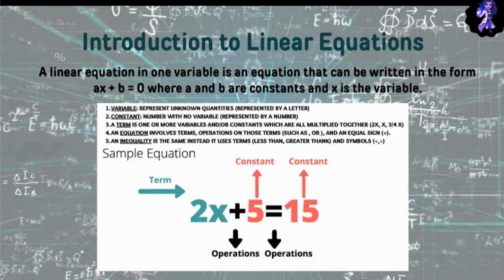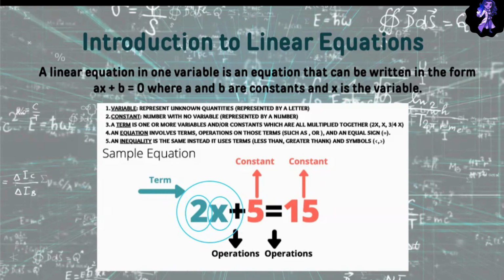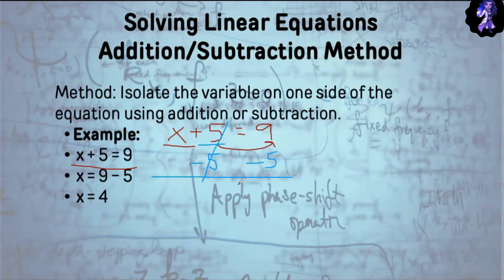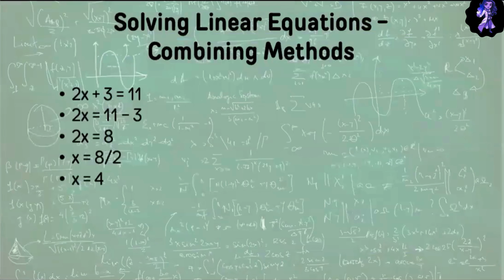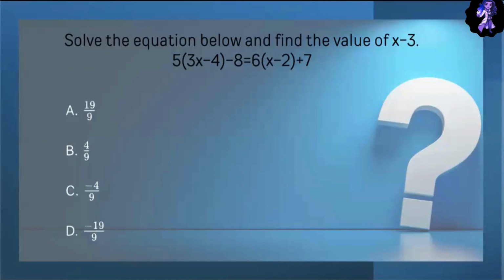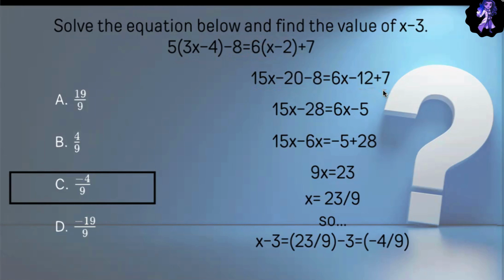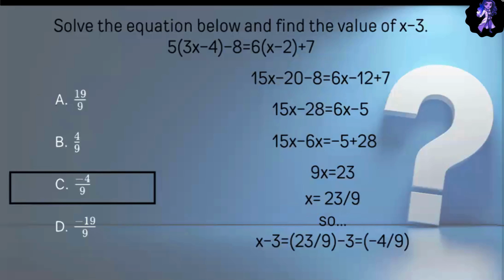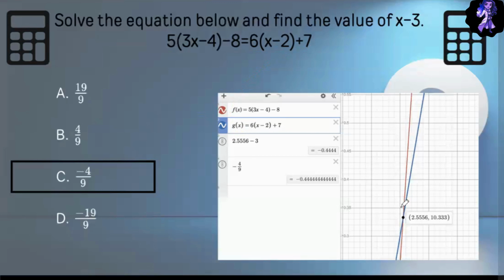Digital SAT Math Hack: Master One-Variable Linear Equations in Minutes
Whether you're prepping for the new digital SAT or just looking to brush up on your algebra skills, this video has got you covered!

We'll break down the basics, work through a typical SAT question, and show you how to use Desmos to solve linear equations step-by-step. 🚀

Here's what you'll learn:

What a linear equation in one variable is
Key concepts and strategies to solve them
A real SAT-style question to test your skills
How to leverage Desmos for quick and accurate solutions

TIMESTAMPS:
0:00 Disclaimer
0:22 Introduction to Linear Equations
3:51 Addition/Subtraction Method
5:34 Multiplication/Division Method
7:03 Mixed Method
8:45 Quiz question
9:35 Solution without Desmos
13:45 Solution with Desmos

📚 Are you a student, parent, or teacher gearing up for the new Digital SAT in 2024 📅 or preparing for the AP Biology exam in 2025 🧬? You've come to the right place! Our channel is dedicated to providing you with essential tips, strategies, and insights to help you excel in these crucial exams. 👍